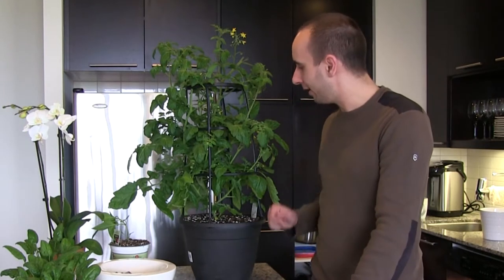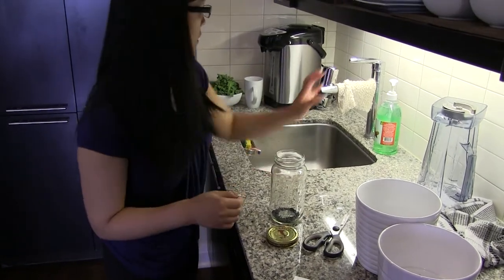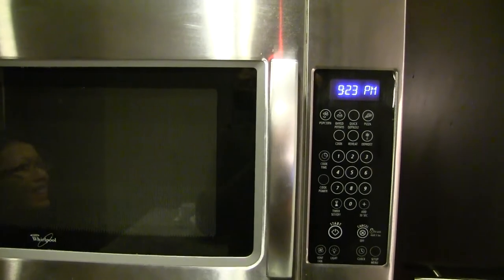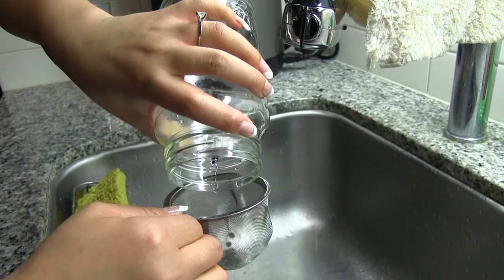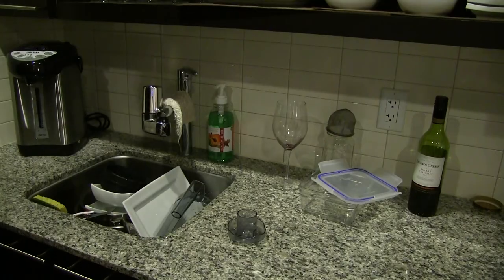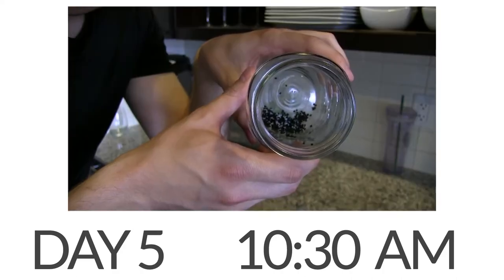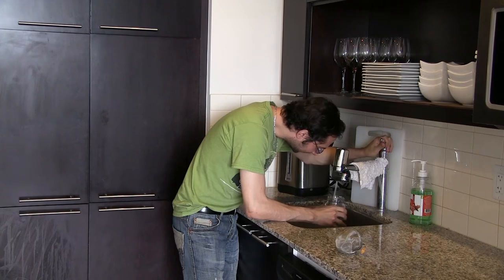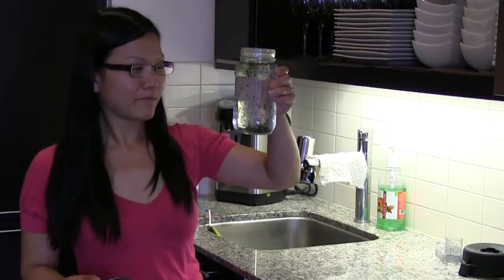Sprouting Seeds - Evan the gardener & tries sprouting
Like this video? Please give it a thumbs up below and/or leave a comment - Thank you!!!

Help me caption & translate this video!